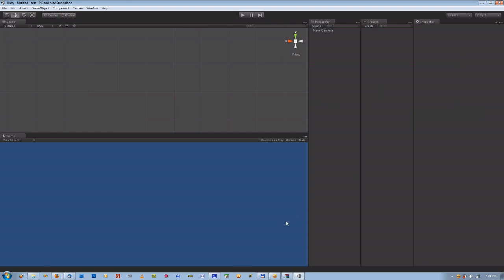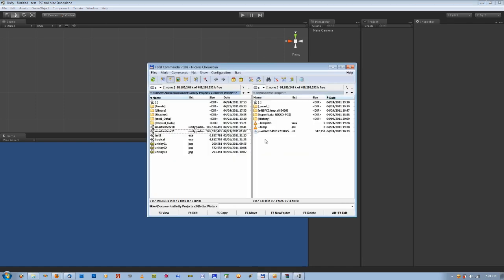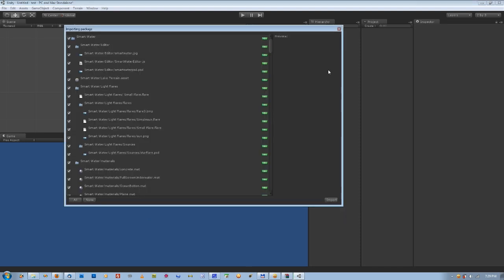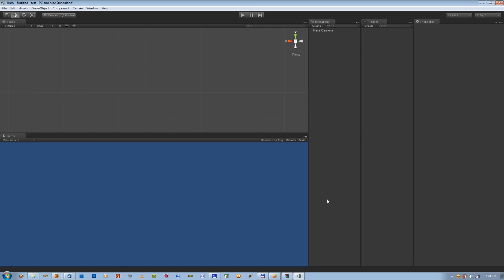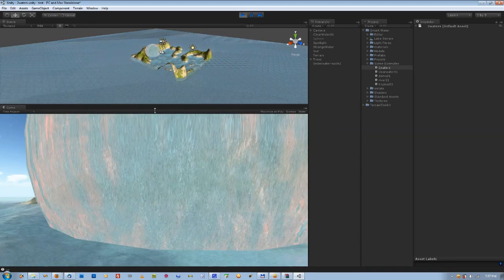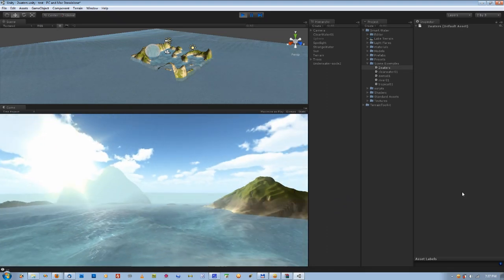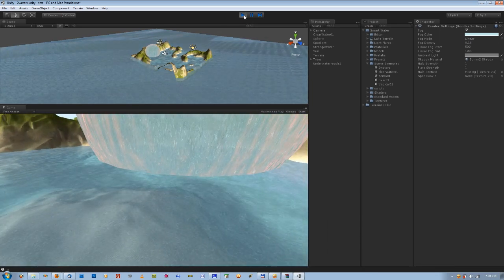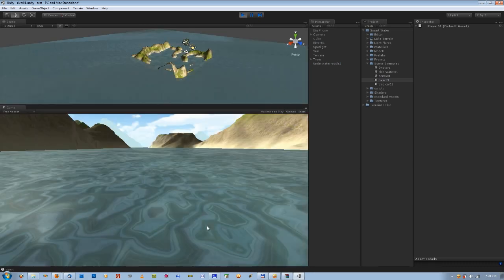Smart Water tutorial: Introduction.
Introduction Tutorial: Loading and playing with smart water for Unity 3D